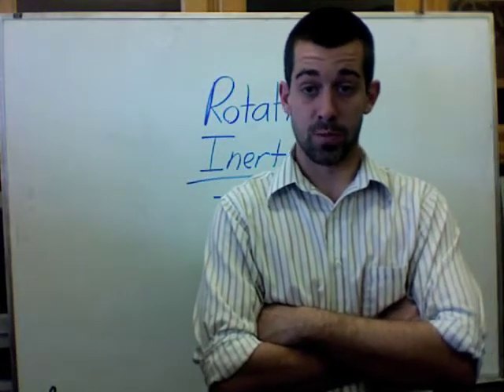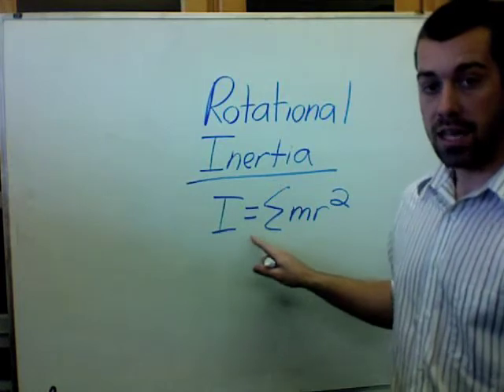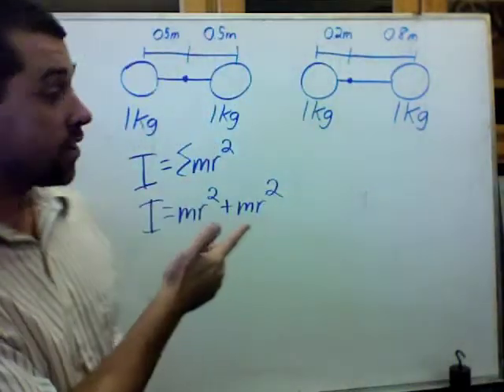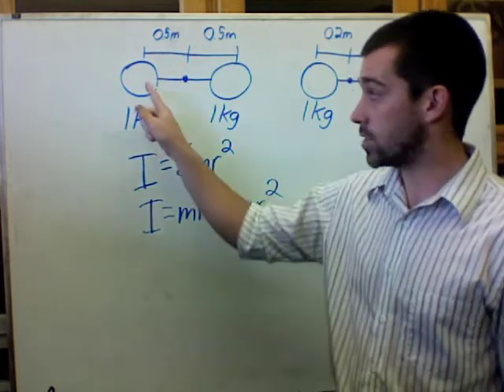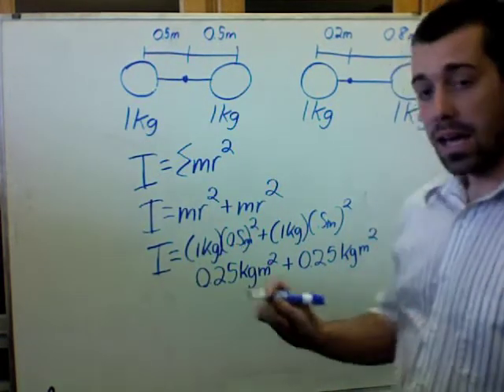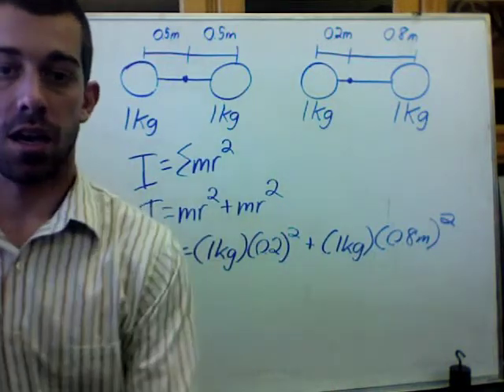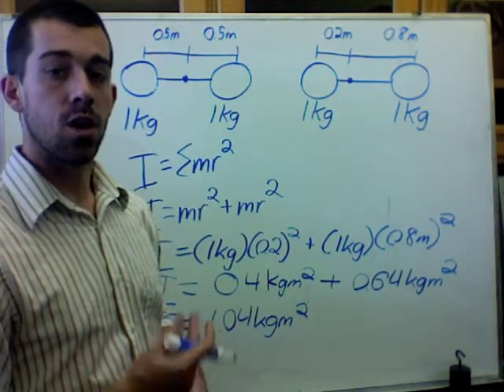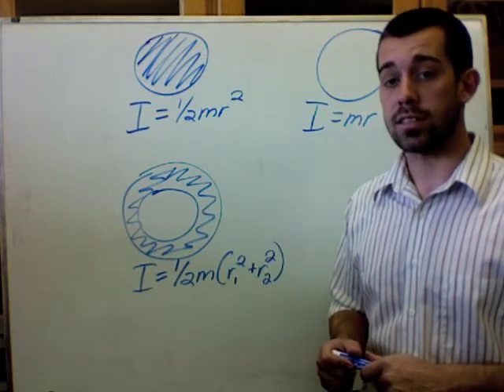Rotational Inertia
An explanation of how to calculate rotational inertia for the AP Physics C: Mechanics exam.